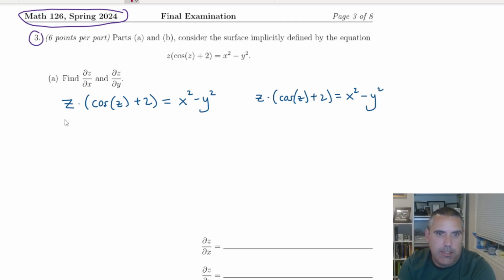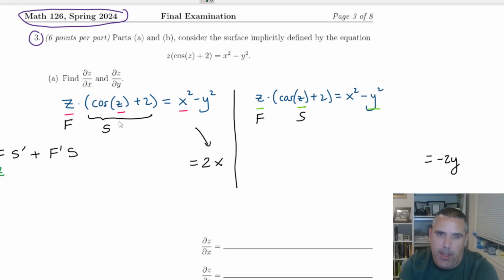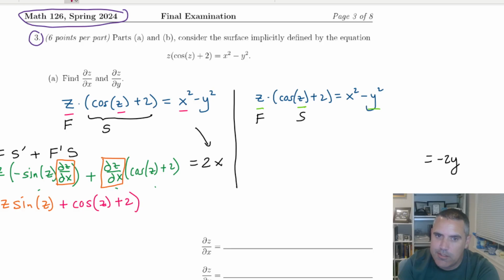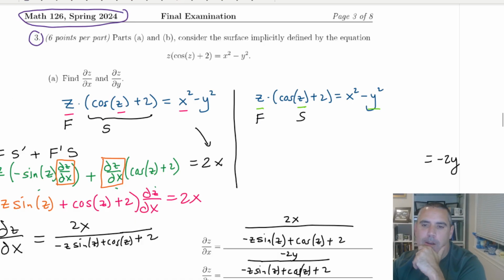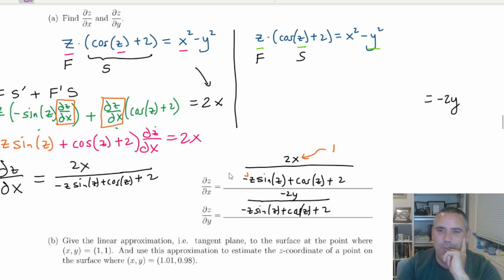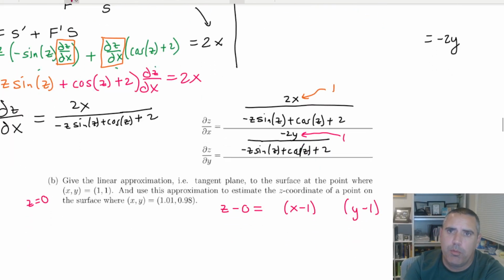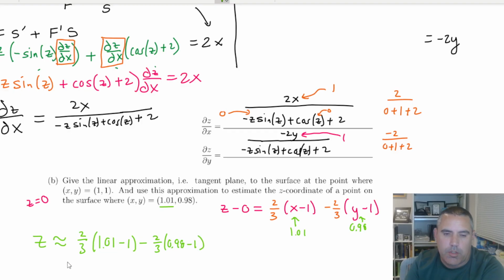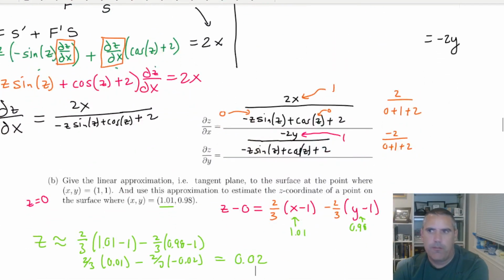M126 Sp24 Final Q3: A Partial Derivative Problem (Is there a typo, let me know?)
Time-Stamp:
00:00 Intro
01:30 Some Partial Derivative Practice
05:00 Finding the Tangent Plane